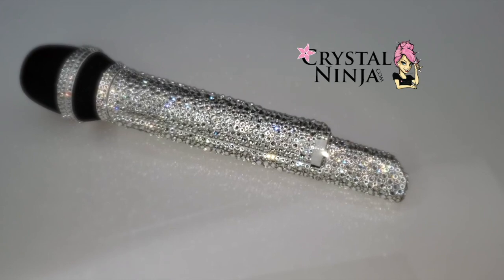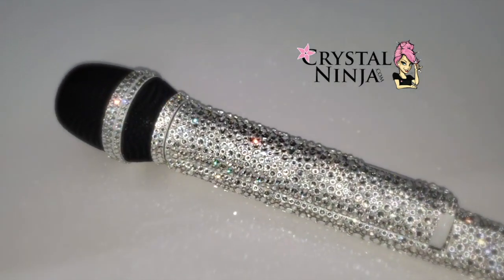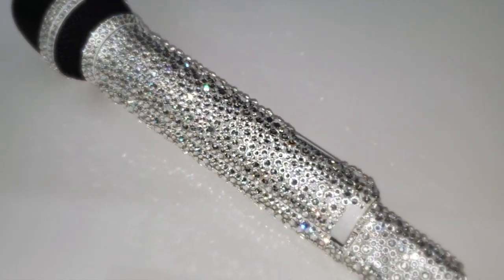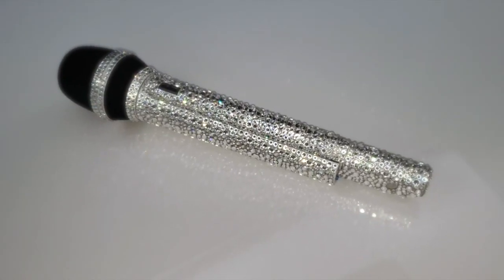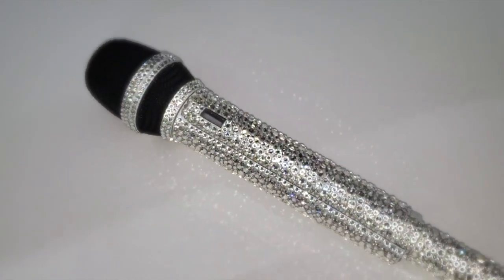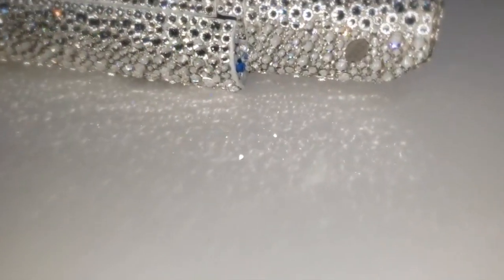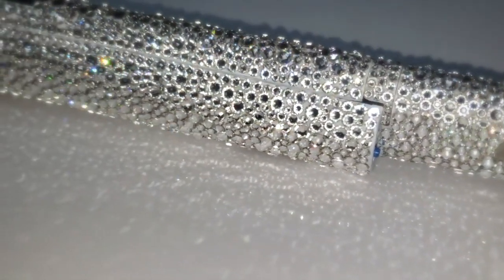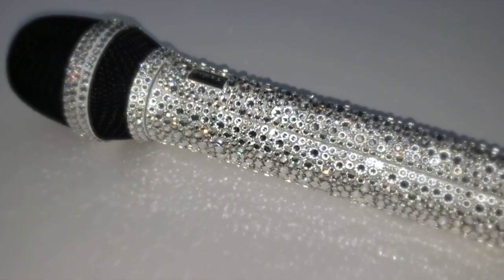How to Bling FOR A ROCKSTAR with the CrystalNinja!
Please join me in this class to learn how we create incredible items for musicians and performers around the world from Motely Crue to Ariana Grande!

Wanna be a Ninjaffiliate??

The Crystal Ninja Team has 16+ years (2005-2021) of professional experience as a Swarovski Crystal Master Bling Rhinestone Artist. Crystal Ninja has excelled at Custom Work in Bling, also known as a Blinger, Strass or Strasser. Crystal Ninja has held certifications from Swarovski North America as Swarovski Authorized Application Center and Swarovski Authorized Instructor.